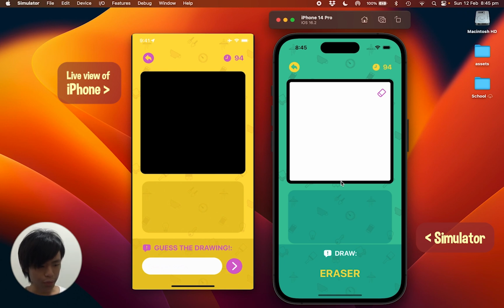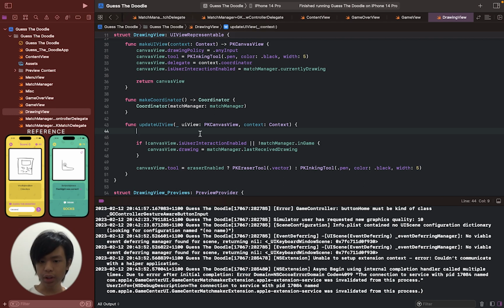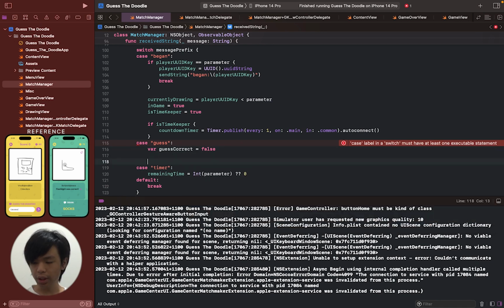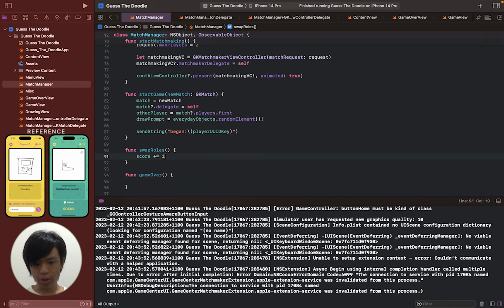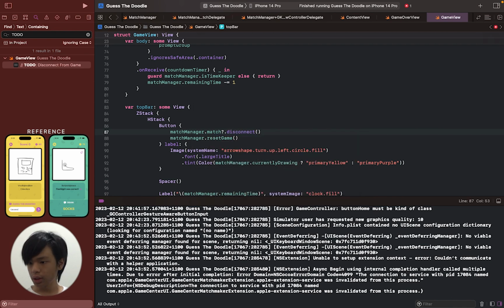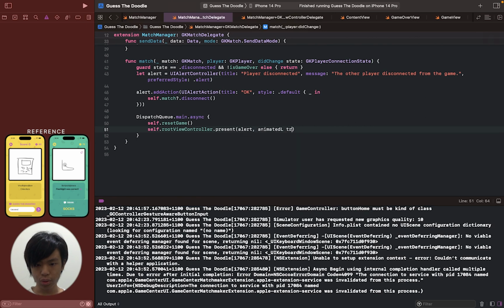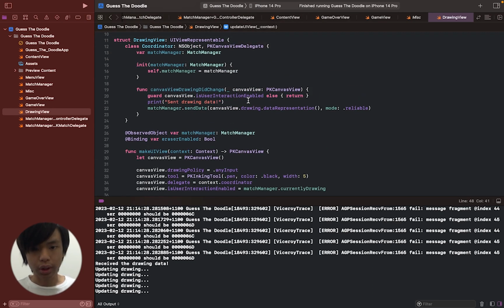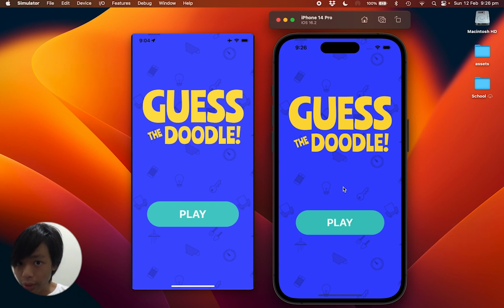Part 4: Create a multiplayer iOS game: A step by step tutorial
Welcome to @AnyoneCanCode Swift and Xcode tutorial part 4 of 4! Today I'm going to show you how to make a multiplayer game.
You'll learn how to:
- Create the game UI with SwiftUI
- Set up a real time match with Game Center
- Sending data between players
- Handle network events such as player disconnecting
- Use PencilKit, SwiftUI, Combine, GameKit, and more!